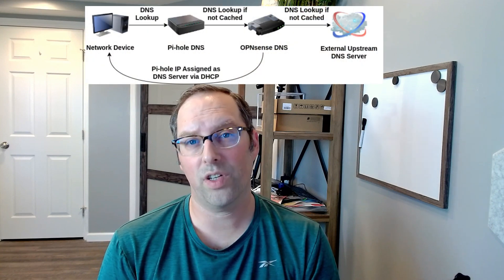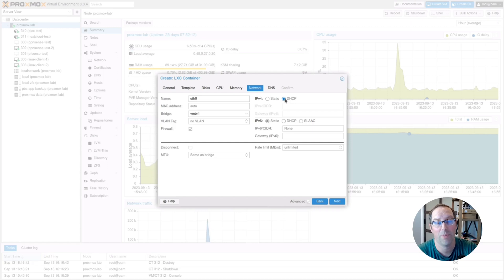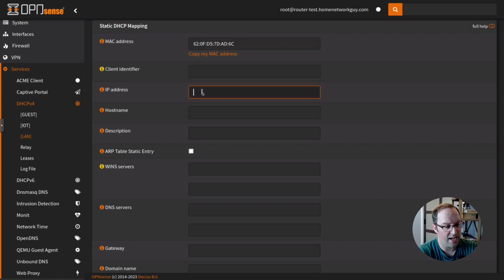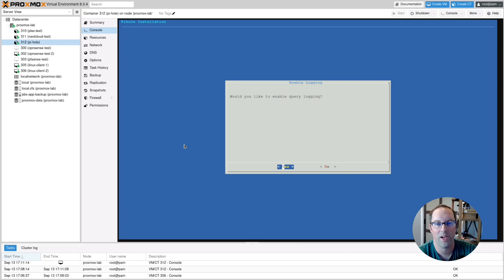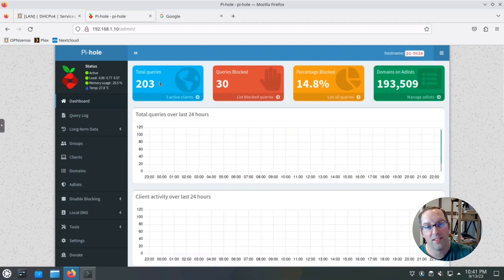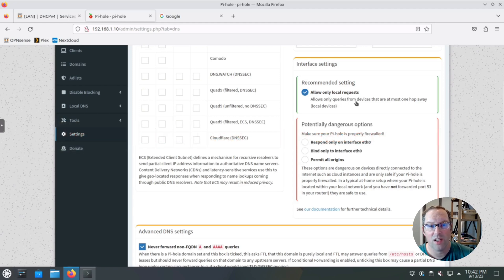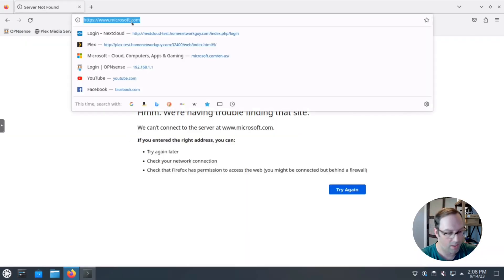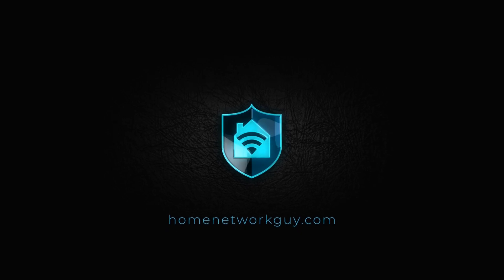Installing Pi-hole on Proxmox and using OPNsense Unbound DNS Upstream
Pi-hole is a popular network-wide ad blocker software among home users. In this video, I describe one way you can set up Pi-hole on your network using OPNsense Unbound DNS as the upstream DNS server for Pihole.

The DHCP service in OPNsense can be configured to assign the Pi-hole DNS server address to all clients on the network so DNS lookups go through Pi-hole, then Unbound DNS on OPNsense, and finally to external DNS servers (if there is no data in the cache for the given domain name).

00:00 Introduction
01:21 Creating a new container
04:25 Updating OS software in container
05:03 Set up static IP address for container
06:31 Install Pi-hole in container
08:49 Log into Pi-hole
09:30 Configure LAN DHCP in OPNsense
10:08 Renewing DHCP lease on LAN system
11:00 Test LAN DNS lookups going to Pi-hole
11:33 Multiple networks Pi-hole configuration
14:03 Configure IOT DHCP in OPNsense
14:32 Renewing DHCP lease on IOT system
15:30 Update DNS firewall rule on IOT interface
16:45 Test IOT DNS lookups going to Pi-hole

EP25